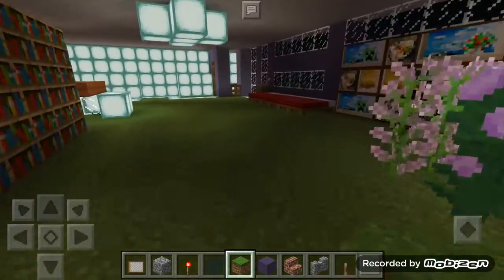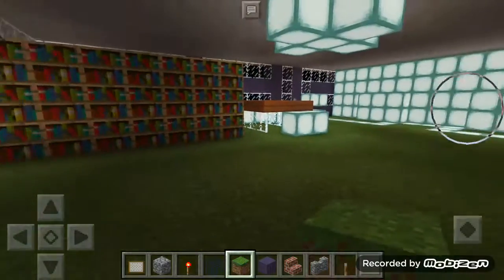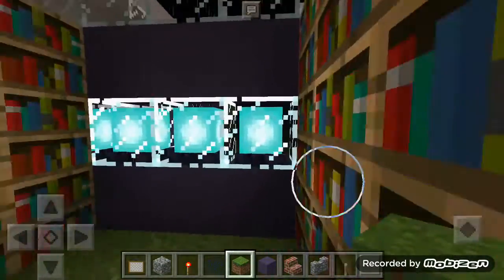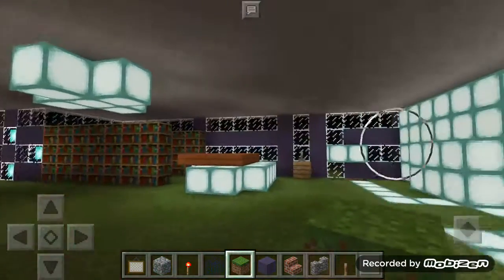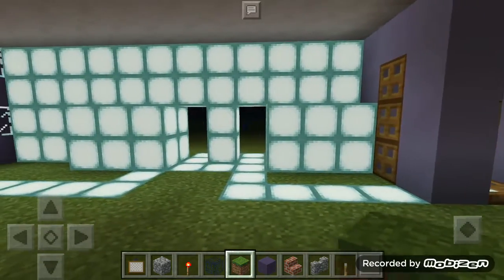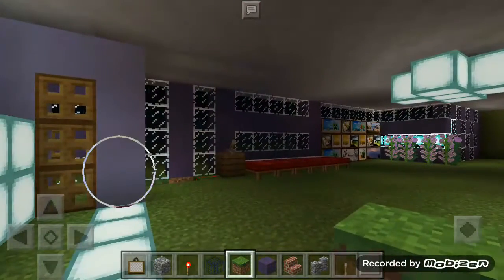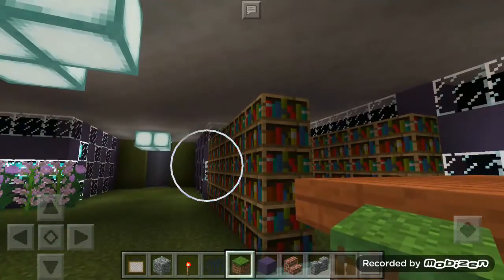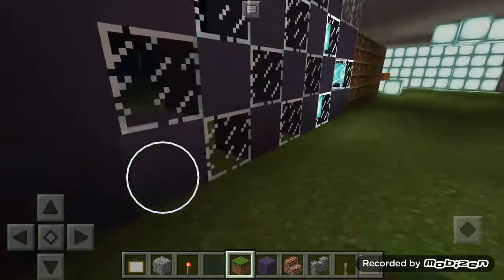Narasimha Dhyayna channel.... multipurpose mall